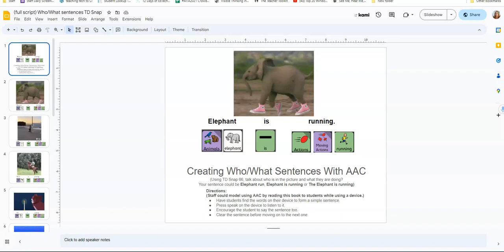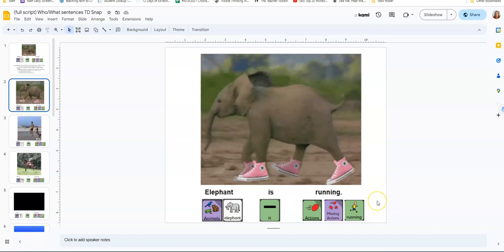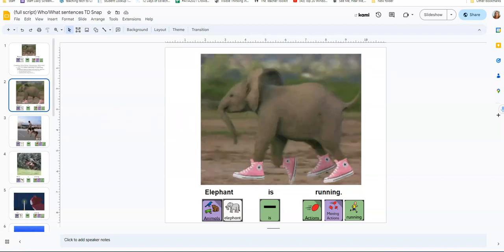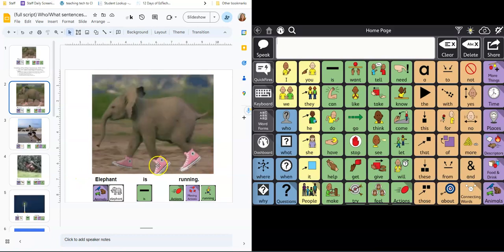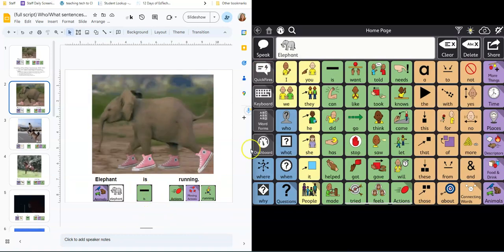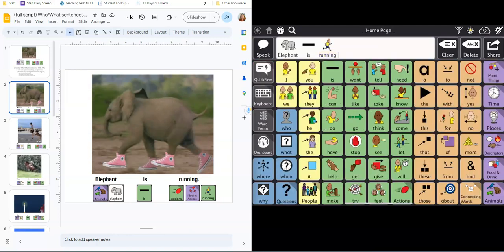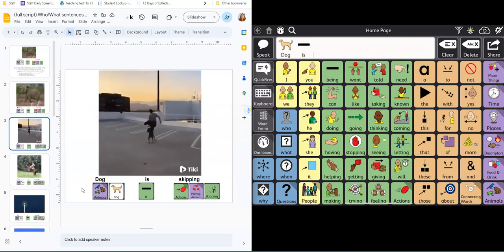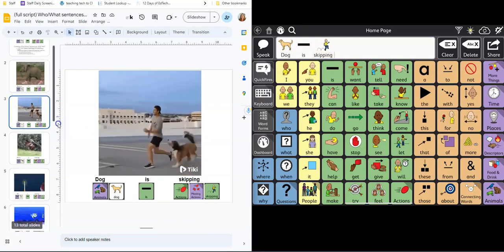Directions for TD Snap AAC activity: Creating Who/What Sentences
Learn how to use the "Creating Who/What sentences" activity using TD Snap Motor Planning 66.